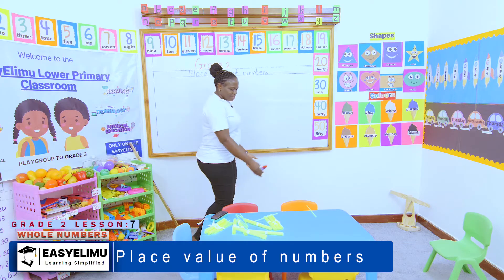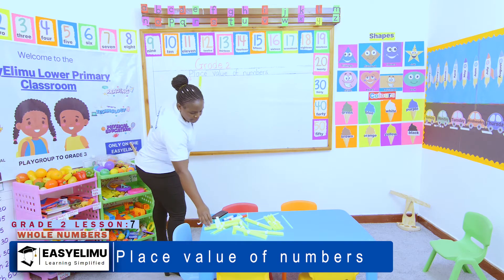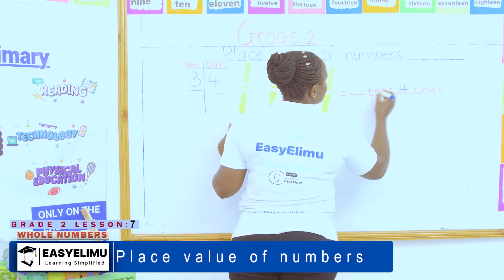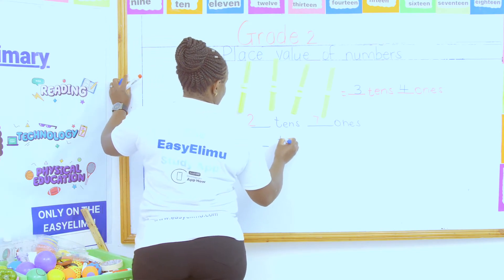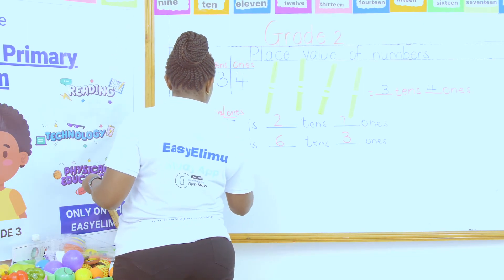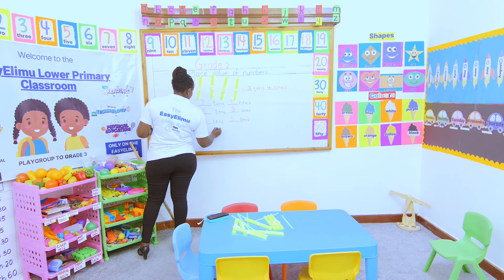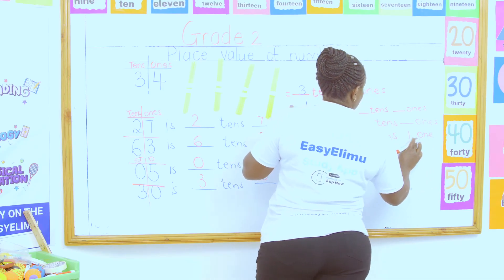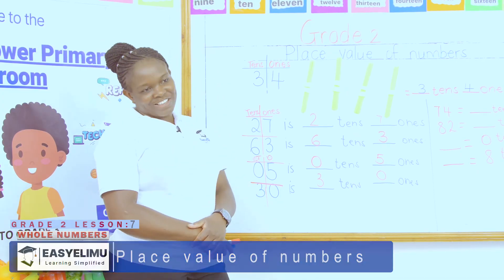CBC Grade 2 Math Lesson 7 of 19 Whole Numbers: Identify the Place value of Numbers | EasyElimu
Learn how to identify the place value of numbers up to tens with Teacher Anauncieta.

Learning area : Mathematics
Strand : Numbers
Sub strand 2 : Whole Numbers
Lesson : Place Value of Numbers

Join us as we learn how to identify the place value of numbers in this grade 2 math video!